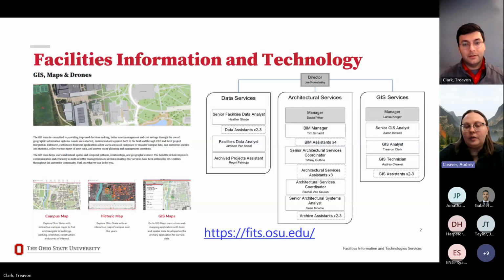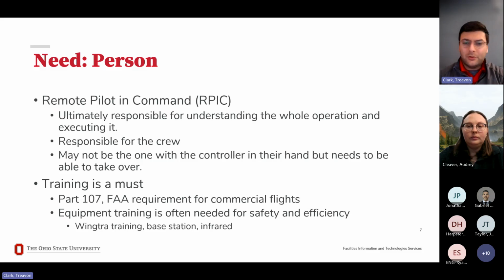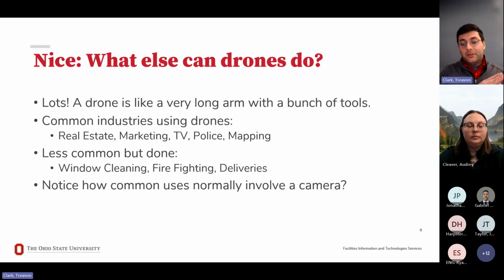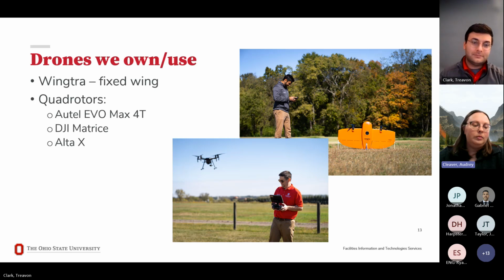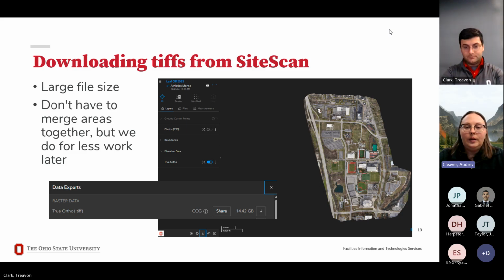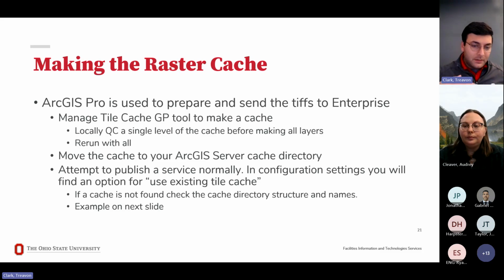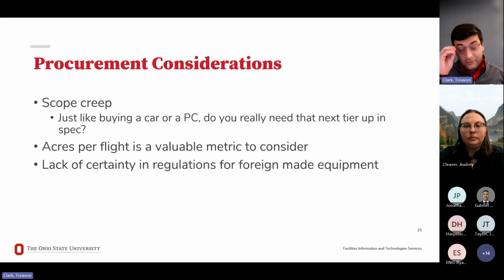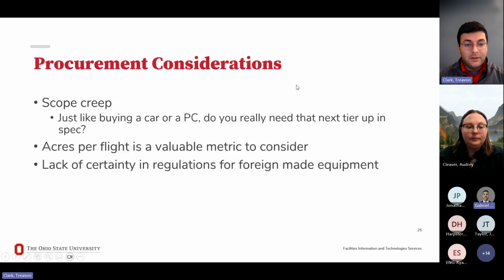Leveraging Drones in your GIS Team with Audrey Cleaver and Treavon Clark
An overview of drones in the Ohio State University's Administrative GIS team and how any department can do it too. The lessons learned on how to manage UAS and utilize the data.